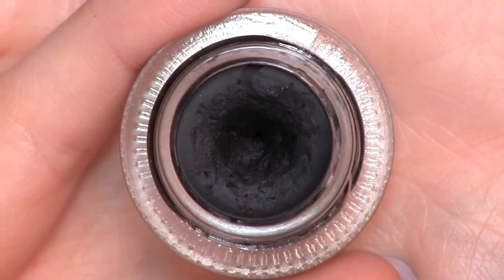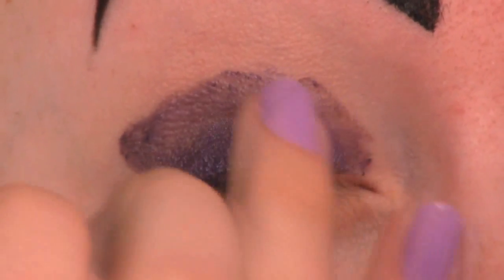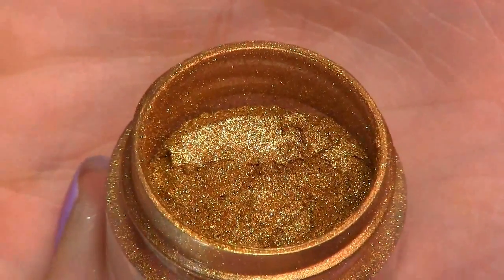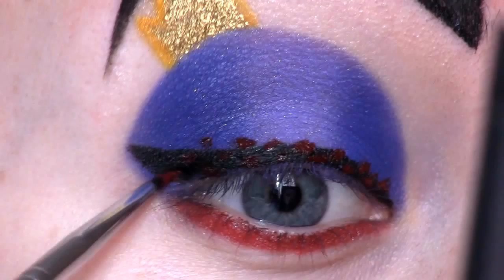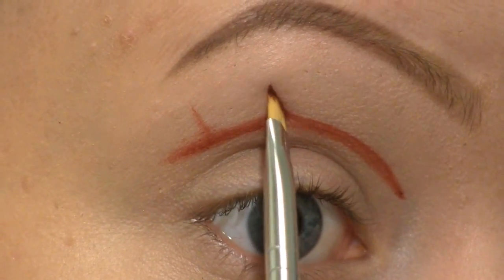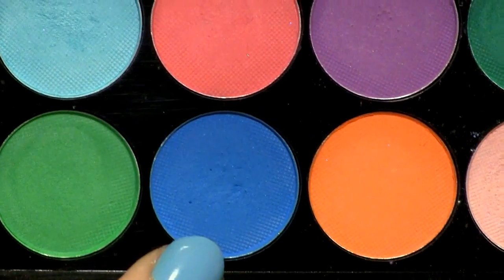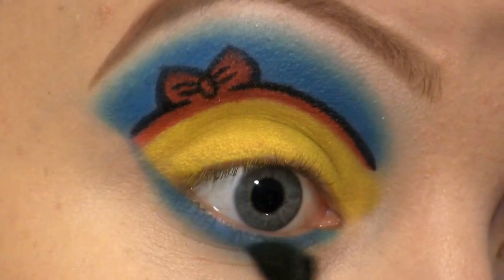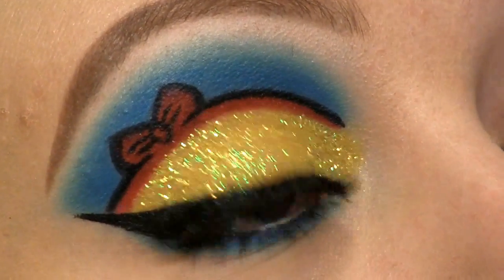Disney: Snow White vs. The Evil Queen makeup tutorial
Instagram and Twitter: @Glittergirlc

Products used:

Snow White:

Sigma - Eyeshadow primer in Persuade
Makeup Geek - Gel liners in Poison and Immortal
Makeup Geek - Eyeshadows in Ice Queen and White Lies
Sugarpill - Eyeshadows in Buttercupcake, Love+ and Tako
Sleek - Eyeshadows in Bolt and Chill (Ultra matts V1 palette)
The Nail Dazzle - Glitter glue
Julie de Lux - Glitter in Lemon Buzz
Ardell - False eyelashes in nr. 118
L'Oreal - Vollume million mascara

The Evil Queen:

NYX - Jumbo eye pencil in Yellow and Purple Velvet
Sugarpill - Eyeshadows in Buttercupcake, Goldilux, @#$%! and Asylum
Makeup Geek - Eyeshadows in Vanilla Bean, Unicorn and Corrupt
Coastal Scents - Eyeshadow in nr. CM09
Maybelline - Master precise liquid eyeliner
L'Oreal - Vollume million lashes mascara
Ardell - False eyelashes in nr. 105